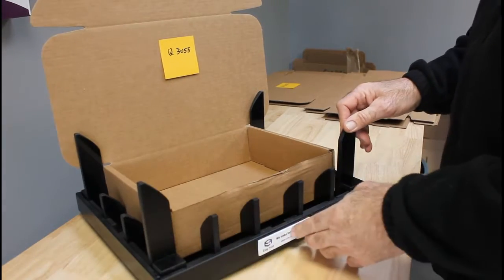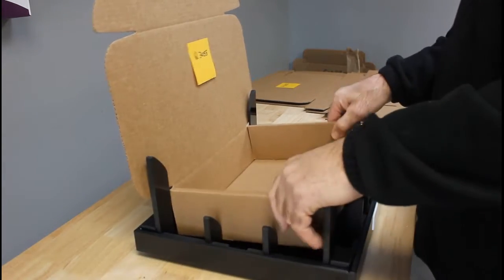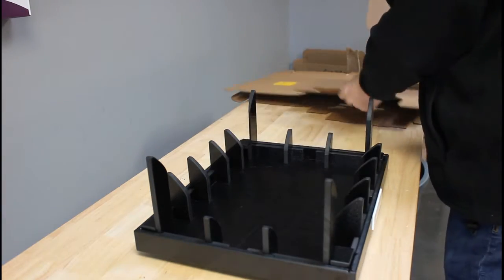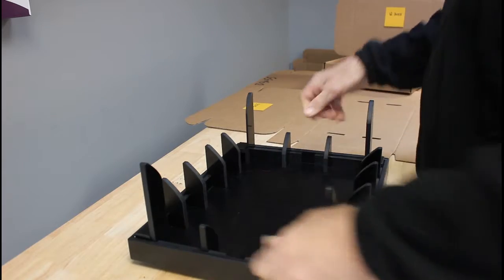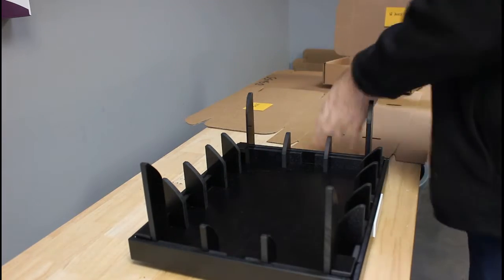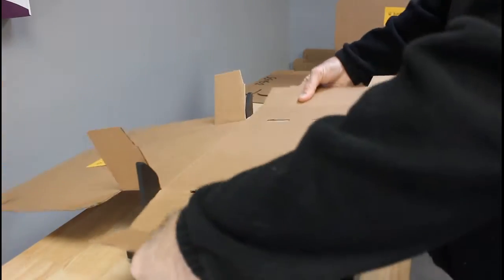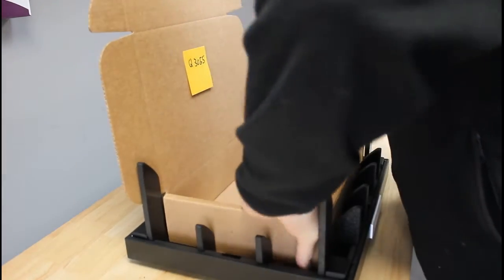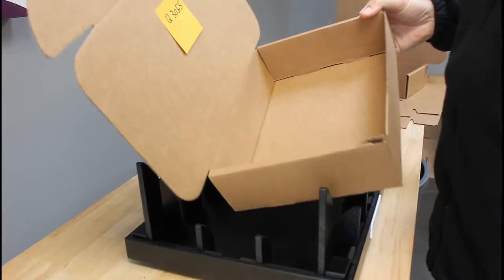Folding Corrugated Mailer Shipping Boxes Properly Using an Easy Fold Fixture, Jig, Tool, Machine